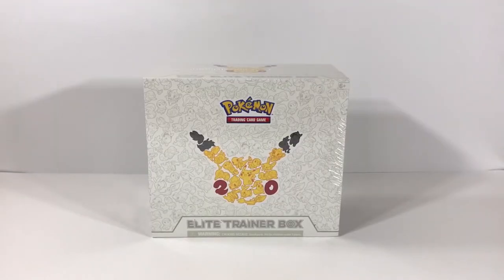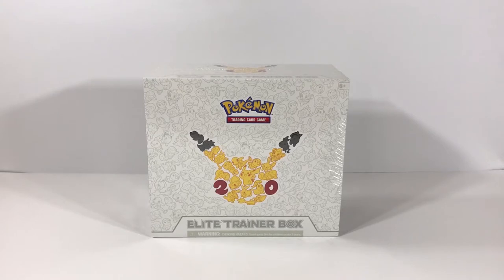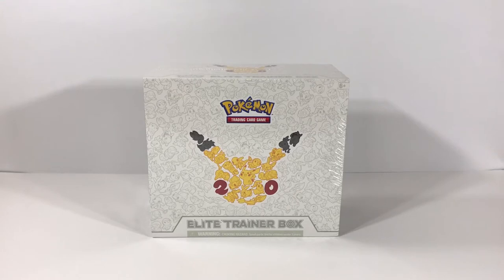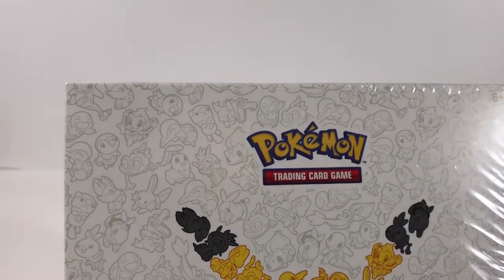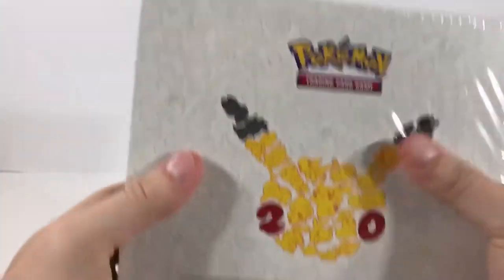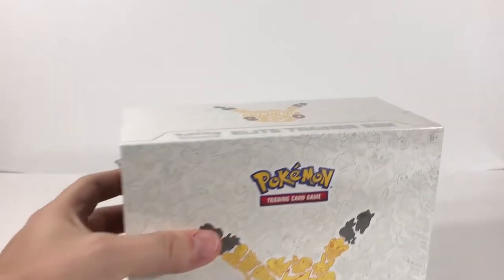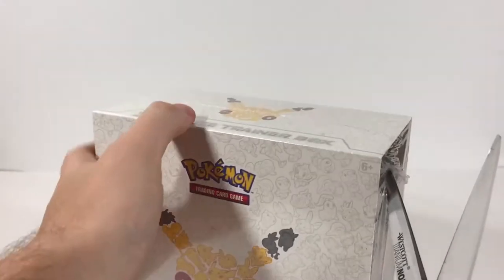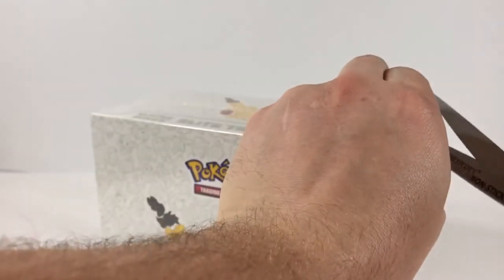I PULLED CHARIZARD IN MY FIRST EVER OPENING! | Pokémon TCG Opening: XY GENERATIONS Elite Trainer Box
I am opening up my first Pokémon TCG product on my channel, an Elite Trainer Box from Pokémon Generations!

► Welcome to Jared's Game Room!  My name is Jared and this is WHERE HOBBIES HAPPEN.

I've wanted to share my hobbies with the world for a while and I'm finally doing it!  A few things you can expect to find on my channel are video game collection videos, game room tours, video game let's plays, top ten's, gaming news and video game trailer reactions, and Pokémon card openings.

My hope is that we can all enjoy and share each other's hobbies and just have a great time as a community.